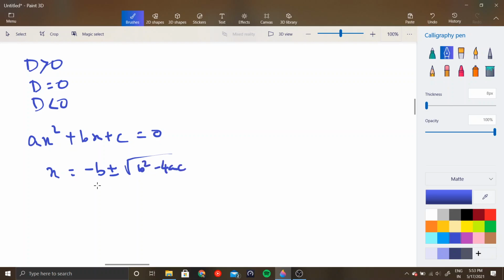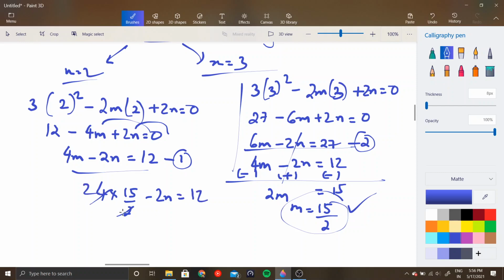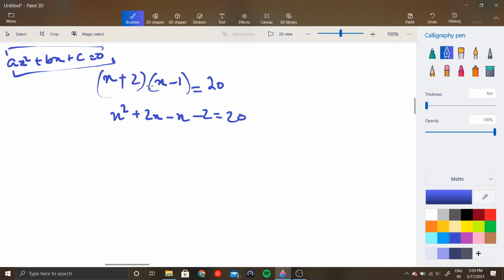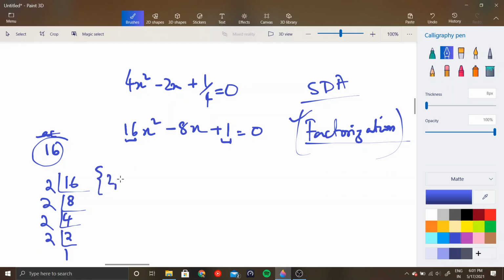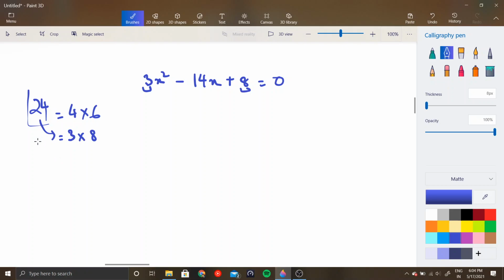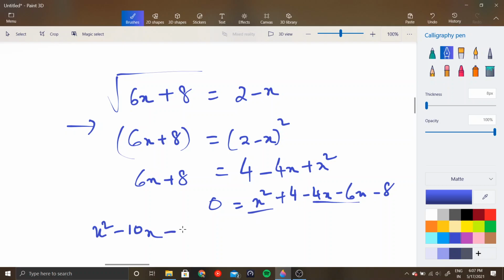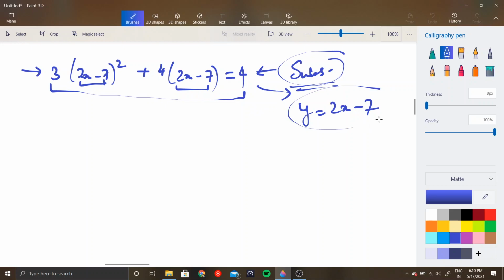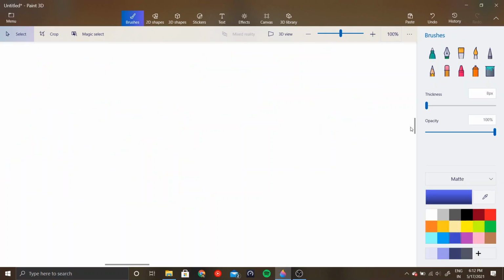Maths class 10 icse ||quadratic equation ep 02 || vector class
Dear Student ,
Greetings from Vector Classes(Behala)

Attend our free 7 day trial class , by registering to this link given below

Enjoy your journey of learning through this nurture program.

Best Wishes,
Vector Classes